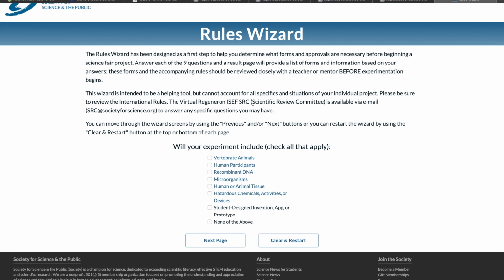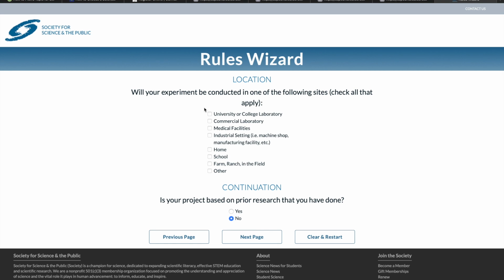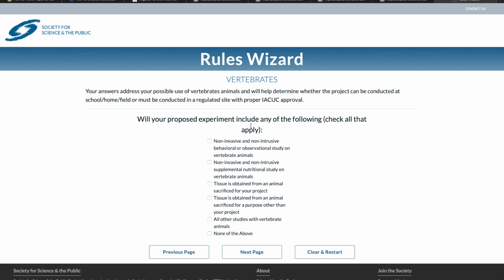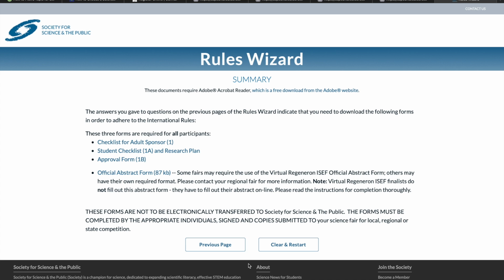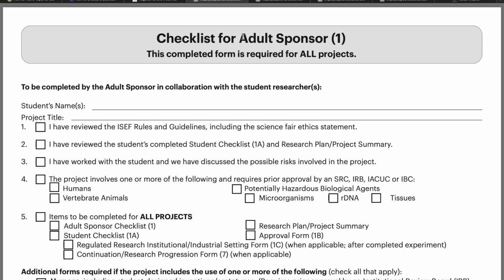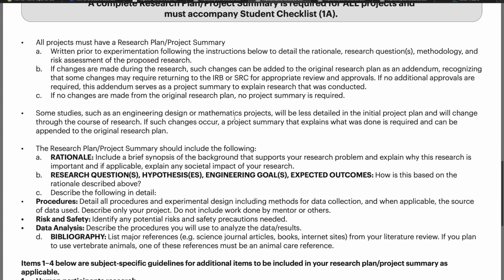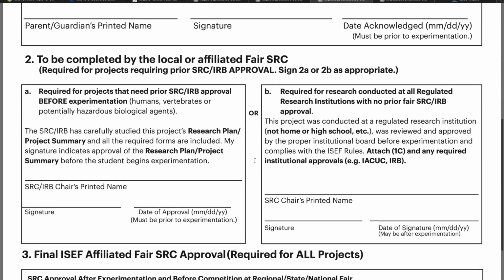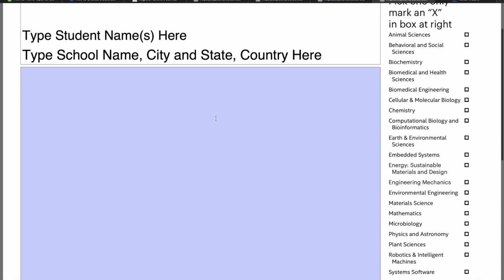SC Region 1 Science Fair - ISEF Wizard Walkthrough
In this video Steele walks us though the many forms required within the ISEF Wizard!